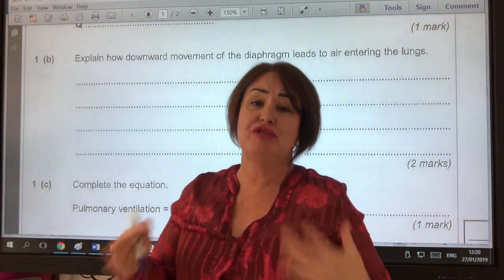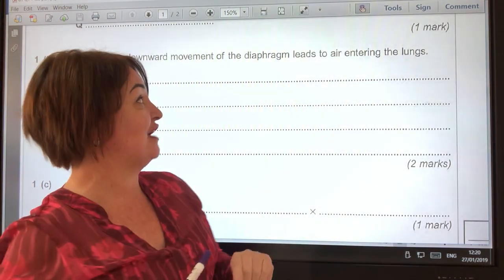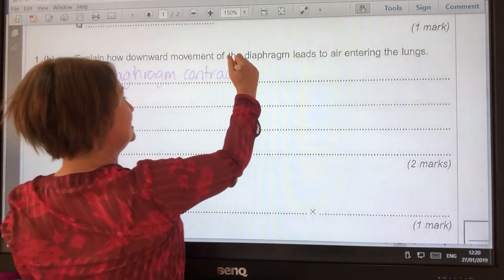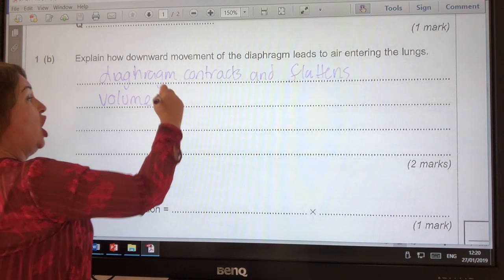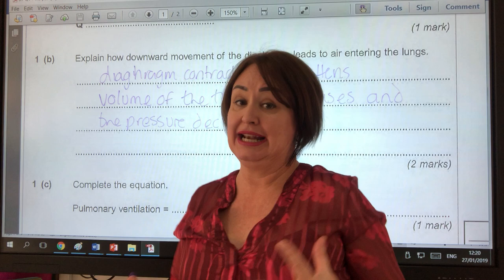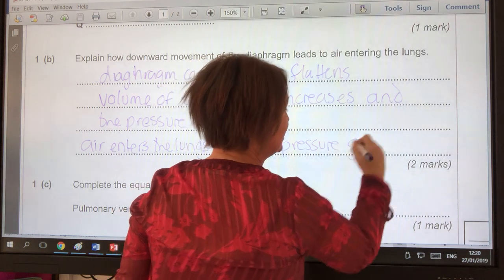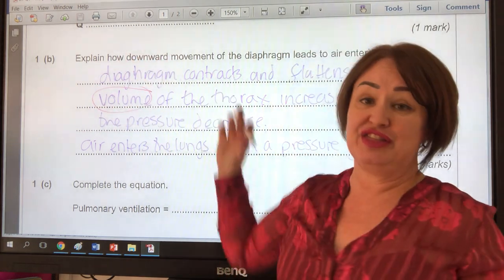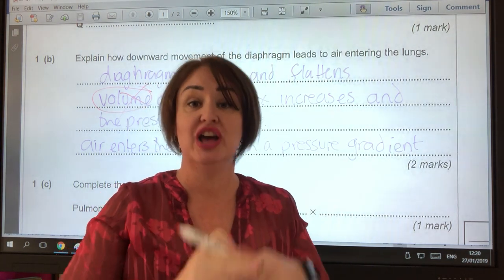The Diaphragm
Dont let this question catch you out